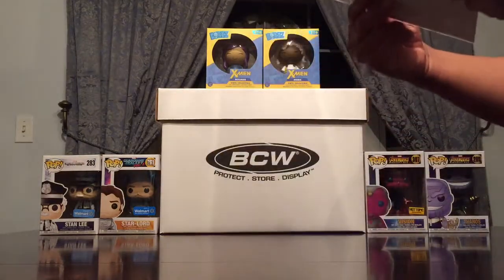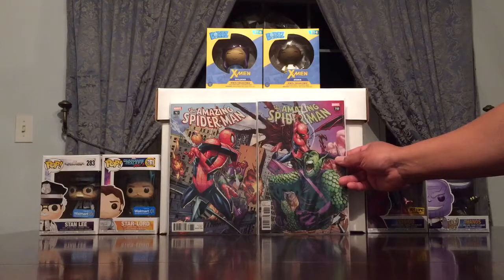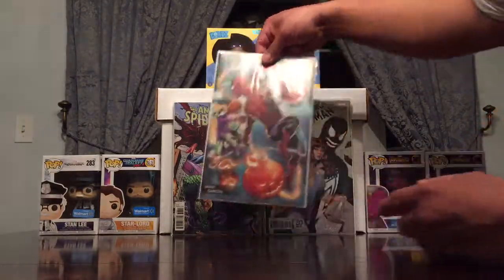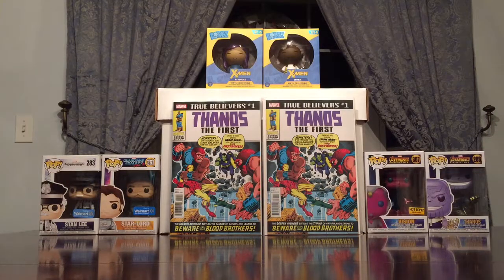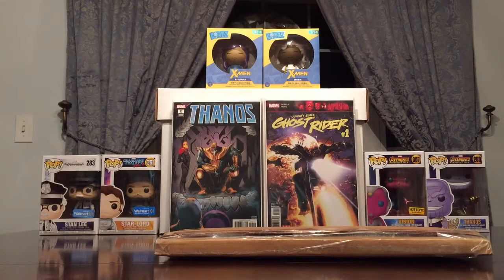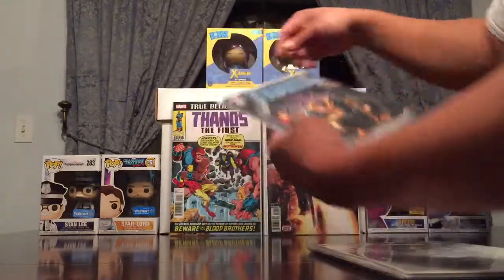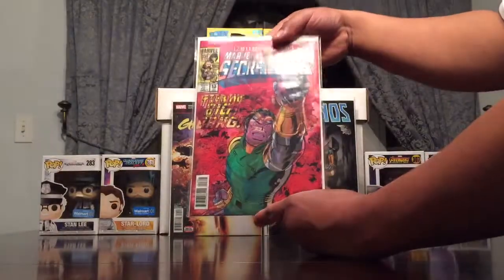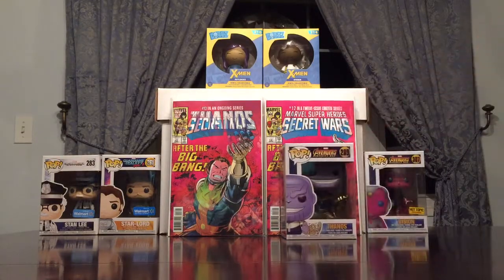NCBD HAUL & SHOWCASE + BONUS - April 4, 2018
Hey Guys,

Welcome back! In this episode, we will be doing a NCBD Haul & Showcase and be sure to stay till the end for the BONUS Live Unboxing. I hope you dig it.

Till next time... Keep collecting! And we'll see you all again soon. Take care.